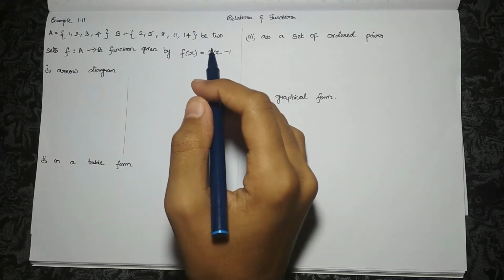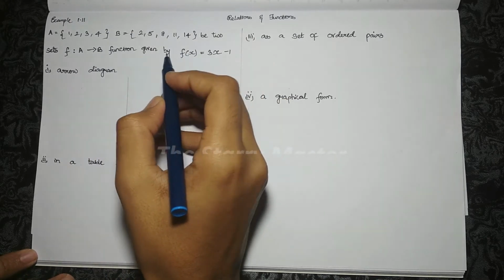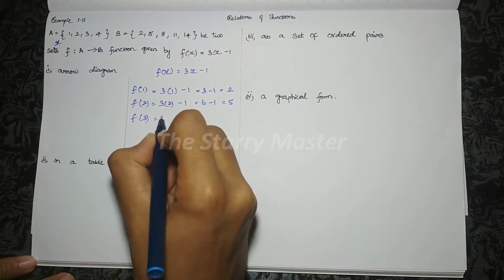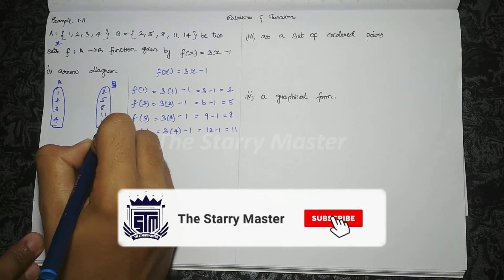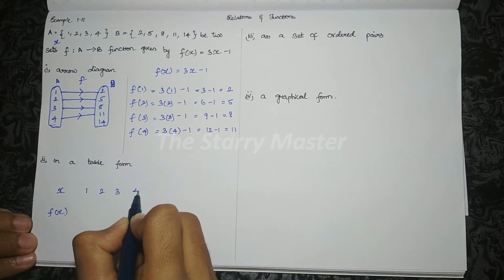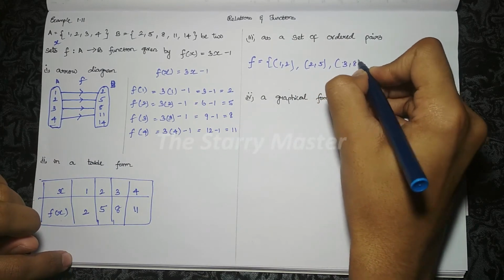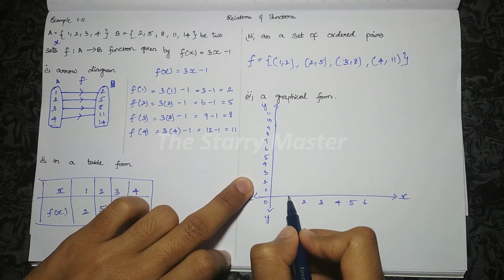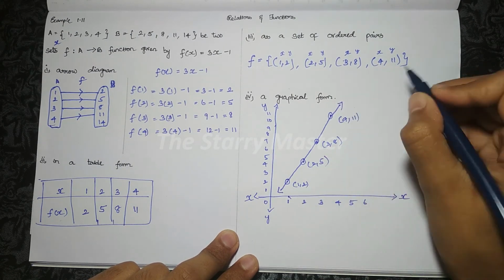Eg 1.11 |Class #27|Relations and Functions|10th Standard |SSLC |Class 10|Maths|TN|Chapter 1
Think Maths Think Starry